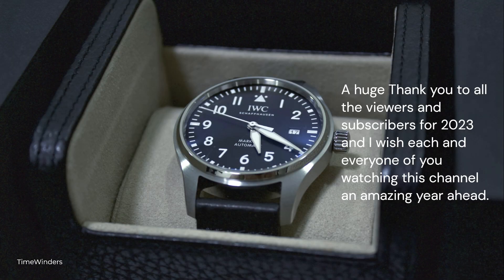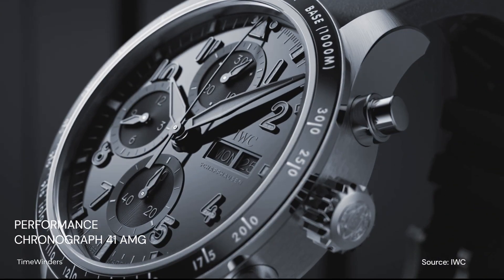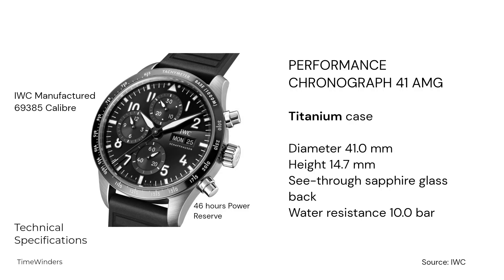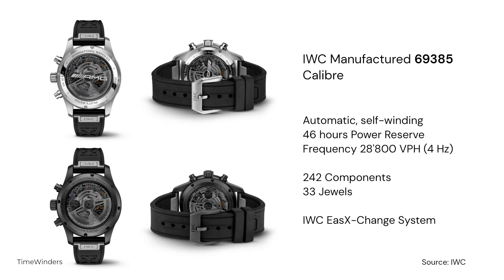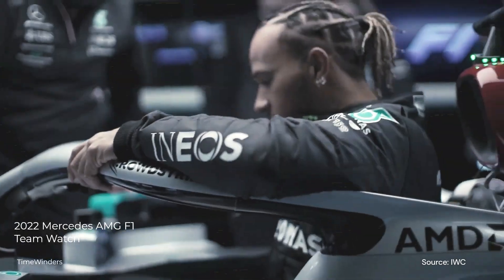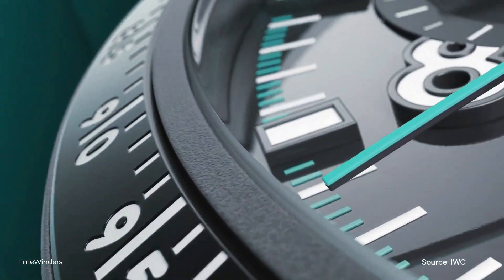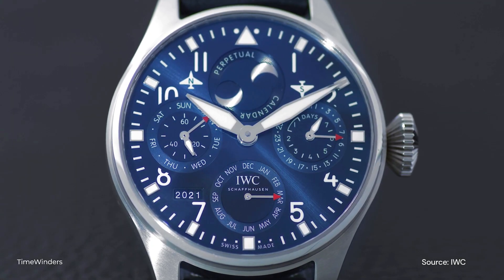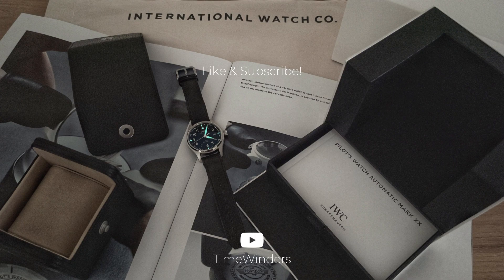Reaction: 2023 IWC PILOT’S PERFORMANCE CHRONOGRAPH 41 AMG/ MERCEDES-AMG PETRONAS FORMULA ONE™ TEAM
Welcome to another episode at TimeWinders. In this episode, we will be covering the IWC's Performance Chronograph 41 released in 2023. Join us in this episode to find out more!